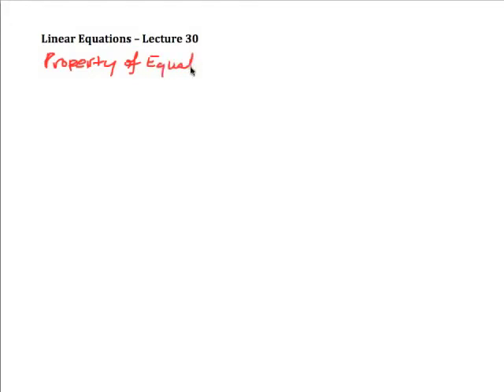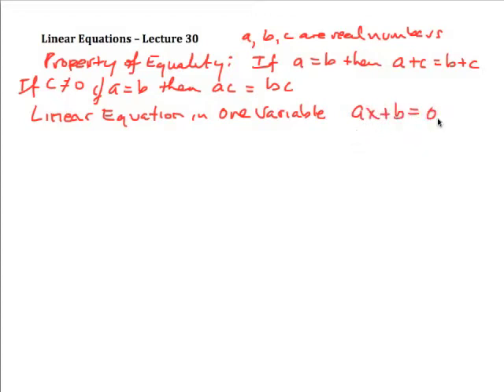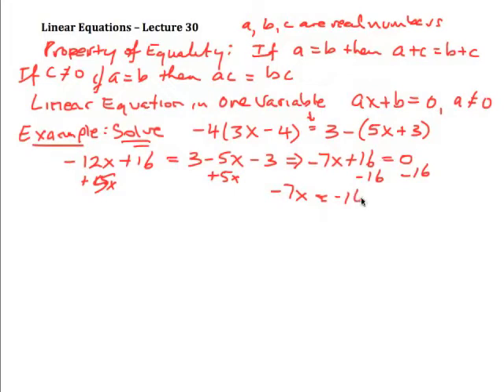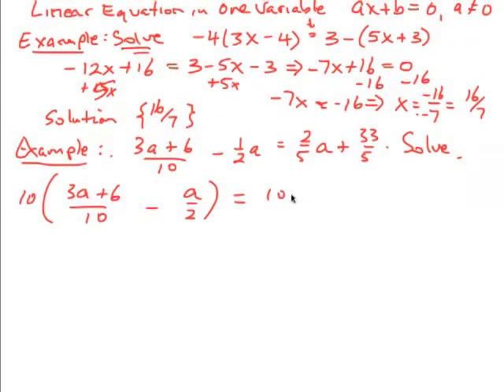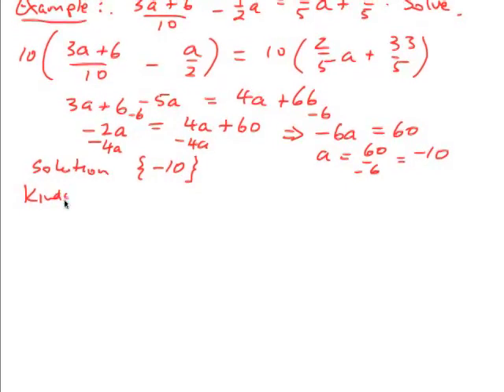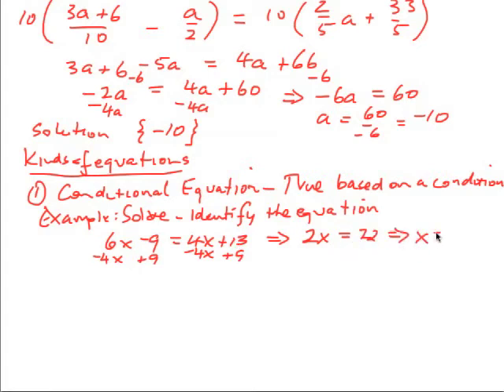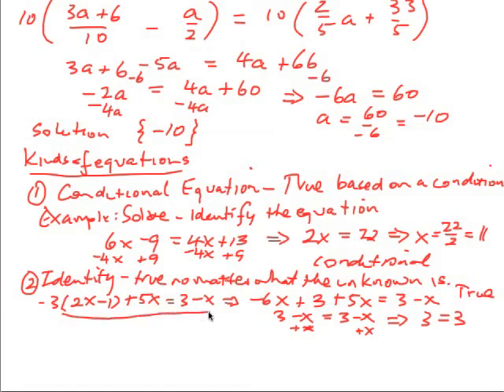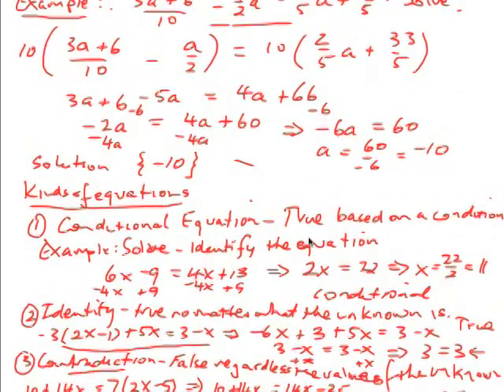Linear Equations-Lecture 30.m4v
This video discusses linear equations the demonstrates how to solve linear equations using the property of equality. It also discusses conditional equations, identities and contradictions.